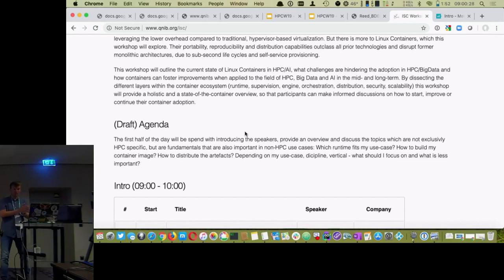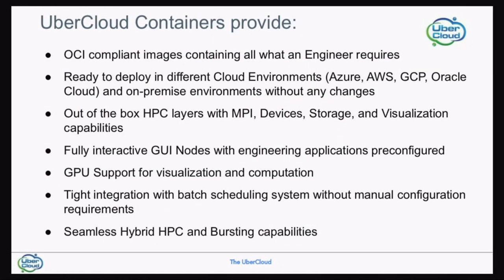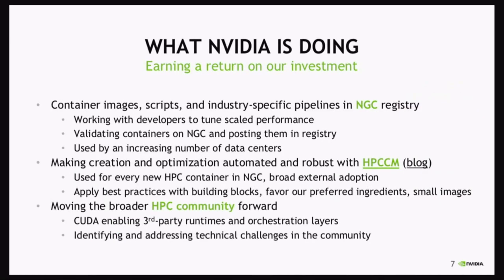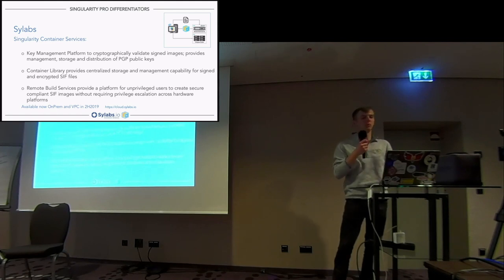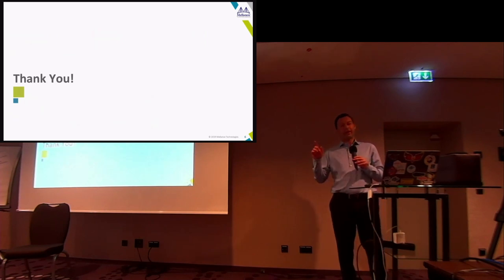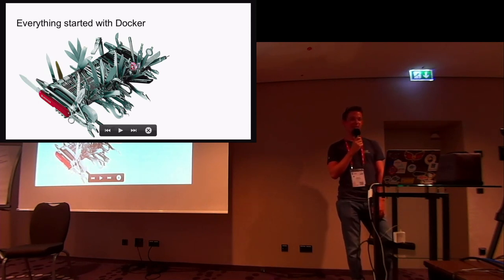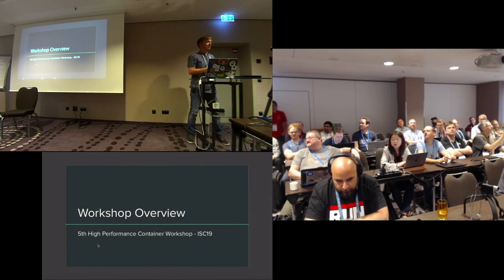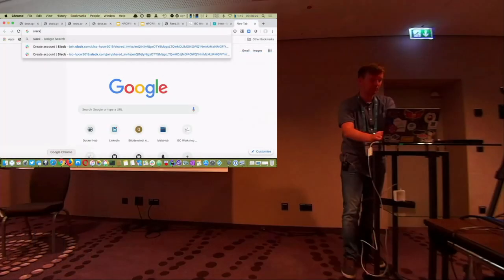HPCW19 - Intro Segment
First Segment of the ‘5th High Performance Container Workshop at ISC19’ in which some speakers intorduce themselves and their companies and an overview of the workshop is given.